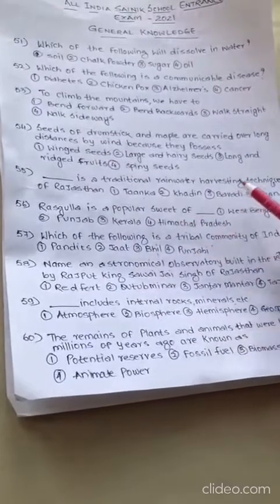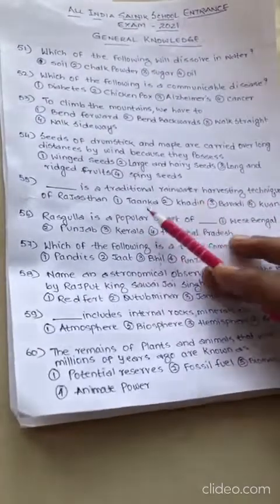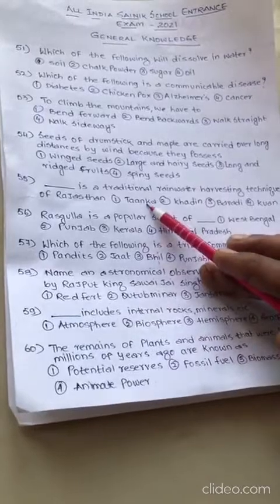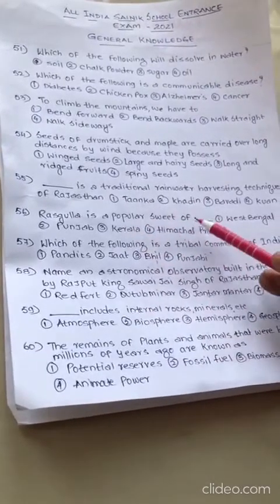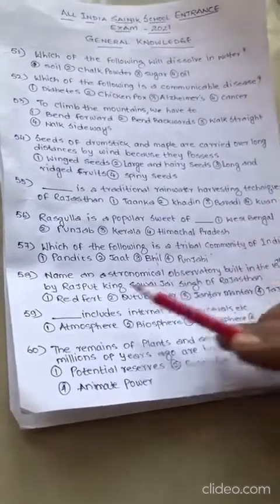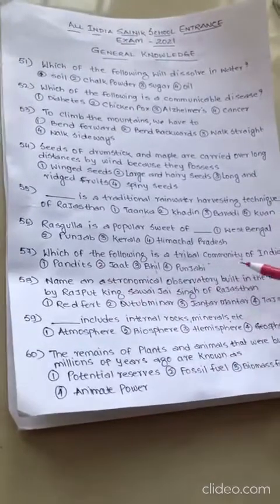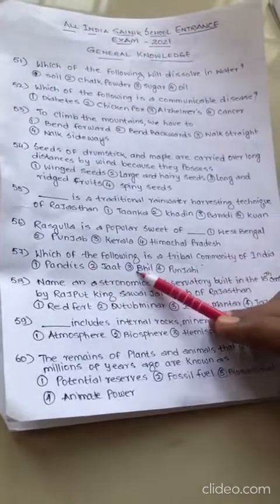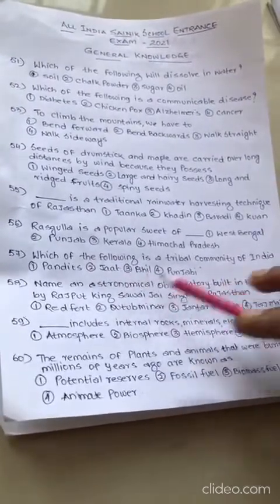Sainik School 2021 | GK GS Previous Solved Question Paper Explanation💪 | BY KRANTHI KEEN SCHOOL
Description:
🌟 Master the General Knowledge and General Science sections for the Sainik School Entrance Exam with our in-depth session on the previous year's solved question paper! Join Kranthi Keen School as we break down and explain each question to boost your preparation.

Key Highlights:

📚 Detailed Solutions: Comprehensive explanations and answers to the GK and GS questions from the previous year's exam.
🎯 Exam Pattern Insights: Understand the exam format and the types of questions that are frequently asked in the Sainik School Entrance Exam.
💡 Preparation Strategies: Learn effective strategies and tips to tackle GK and GS questions with confidence.
🧠 Focused Practice: Reinforce your learning with targeted practice questions and examples from the previous year’s paper.
🔍 Interactive Session: Engage with our expert instructors, ask questions, and get real-time solutions to your queries.
Join Kranthi Keen School for this essential and interactive session to strengthen your GK and GS preparation for the Sainik School 2021 exam.

Sainik school entance exam 2021 AISSEE Question Paper with Answer Key [PDF]

🤙For any Query Related to Sainik School Coaching, RMS Coaching & Navodaya Coaching.

👉Video by Suryakala Ma'am (Math's Faculty Kranthi Keen Coaching)